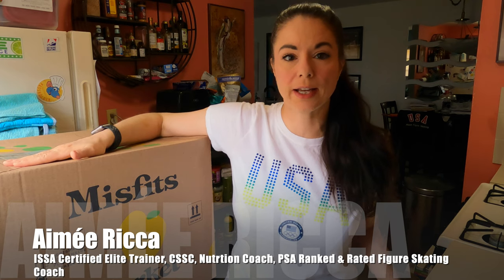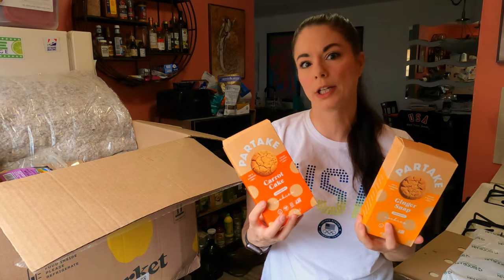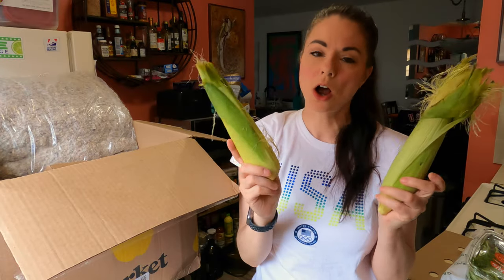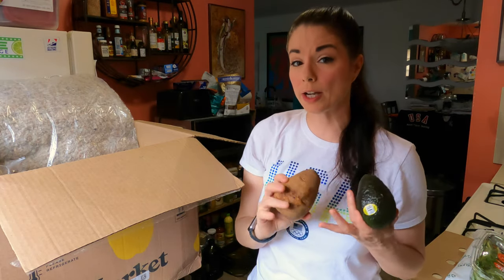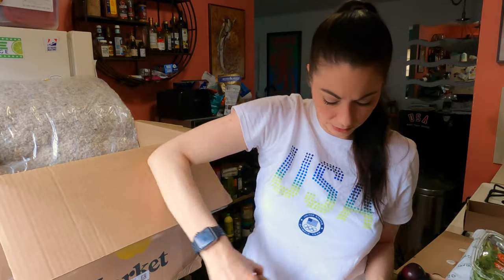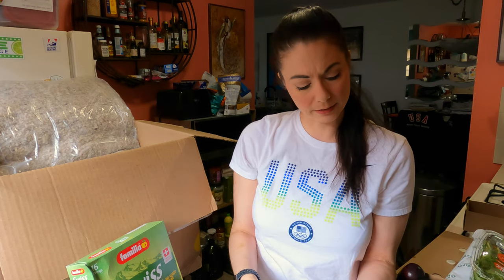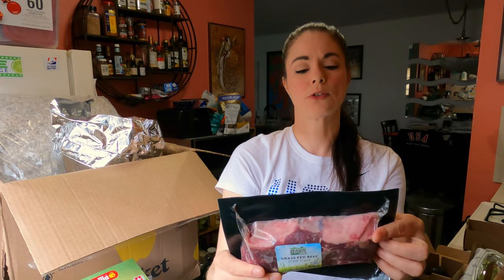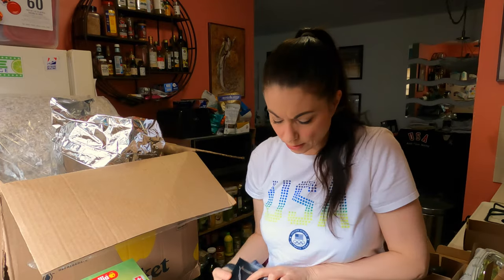I Got MEAT From Misfits Market - Grassfed Beef and Organic Produce Subscription Unboxing April 2021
My latest Misfits Market unboxing of my organic produce subscription and it's a FULLY CUSTOMIZED BOX - with Meadow Reserve Grass Fed Beef! They are doing away with the Mischief and the Madness boxes and allowing you to completely customized your own box! This order is a huge grocery haul, with Meadow Reserve grassfed meats (strip steak and rib eye) for under $100! Did I get everything this time? How did the customization process work? And, how it compares to Imperfect Foods, Farmbox Direct, Worthy Flavors, Butcher Box and Seven Sons!

✅ Download the FREE Protein-Rich Recipe Guide, Stronger to the Core Challenge, Easy One Dish Meal Recipe Guide & Other Free Resources

I became a coach to help others avoid making the mistakes that I made. I've suffered injuries, been exhausted, and frustrated because I didn't have access to the right program to achieve my goals properly, I learned everything the hard way.

Additional Resource Links:
✅ I love getting Cash Back and think you will too!
❤️ Thrive Market (a great source for pantry items and alkaline water pitchers too!)